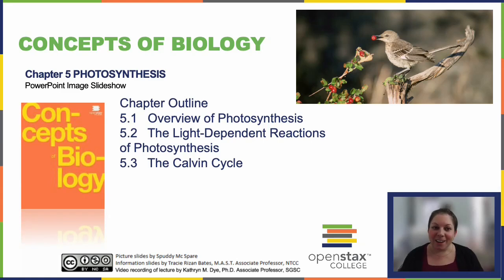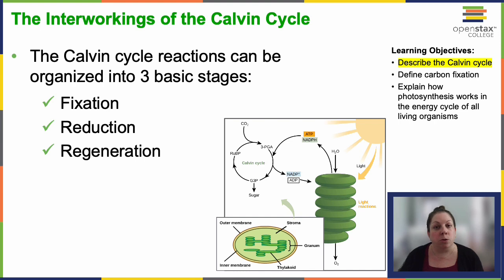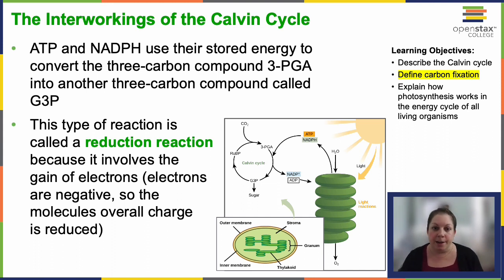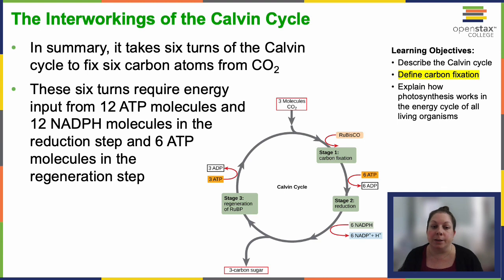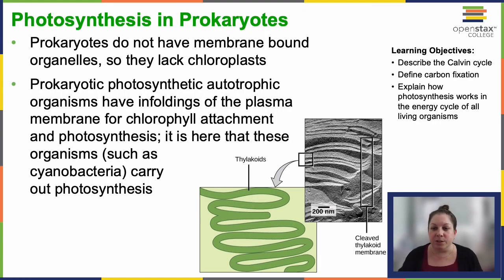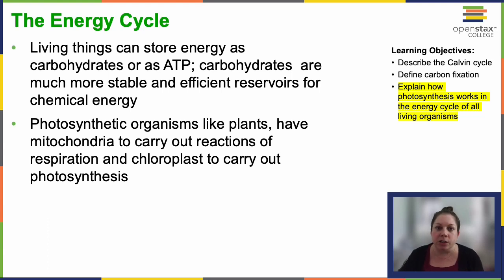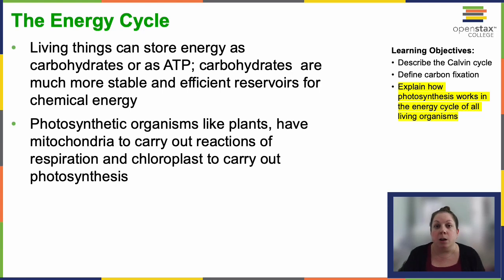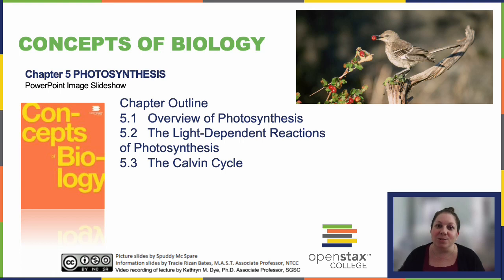OpenStax Concepts of Biology Chapter 5.3